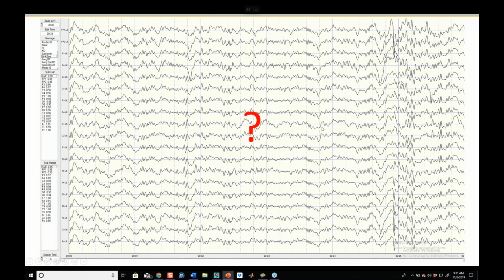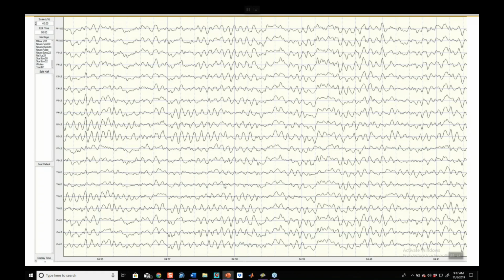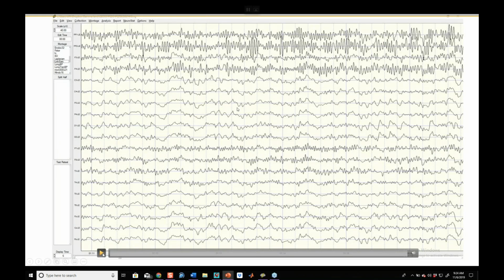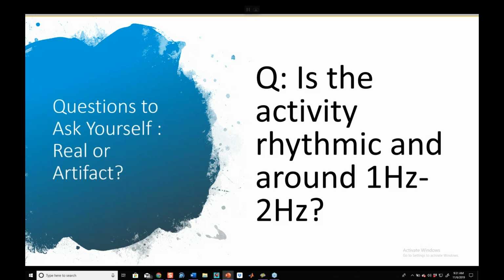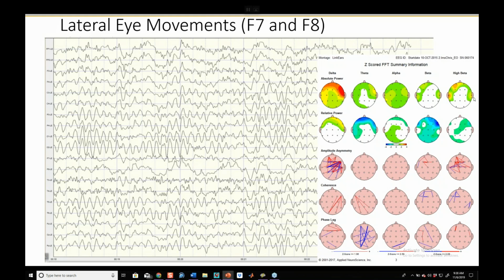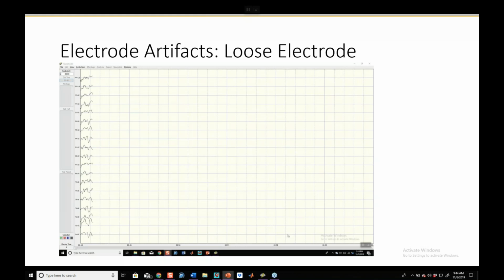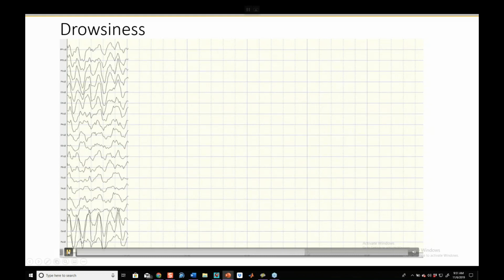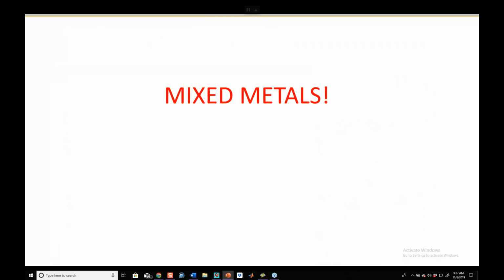The Artform of Artifacting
Recognize artifacts in EEG: 1) muscle, 2) eye movements, 3) heart beats, 4) sweat, 5) electrical noise, 6) equipment artifacts, 7) medication artifacts and more.